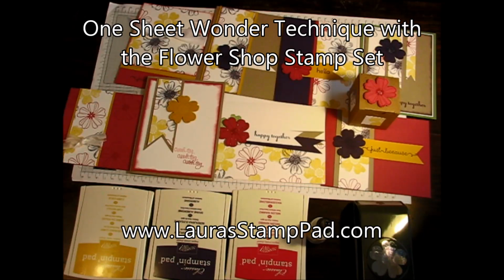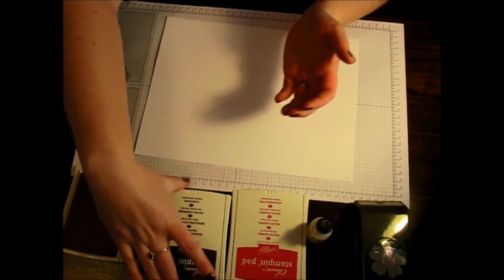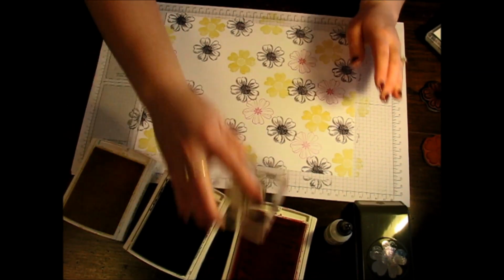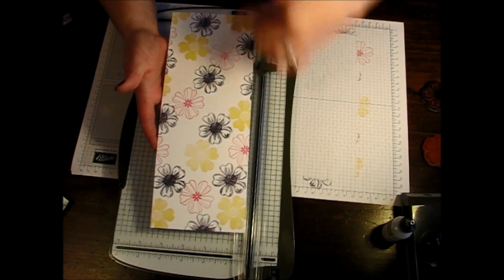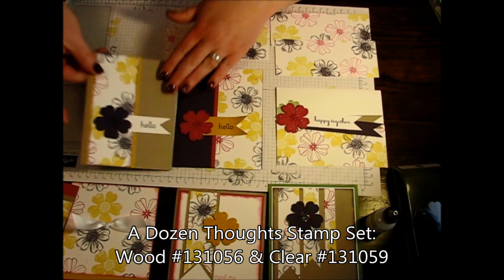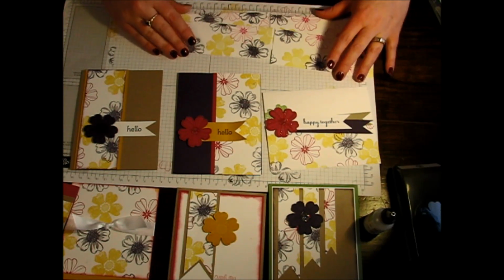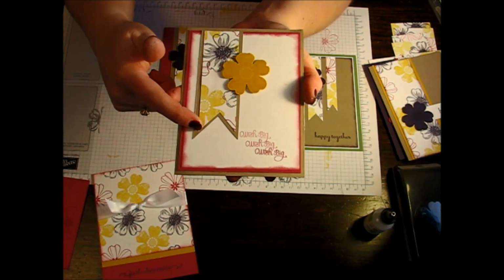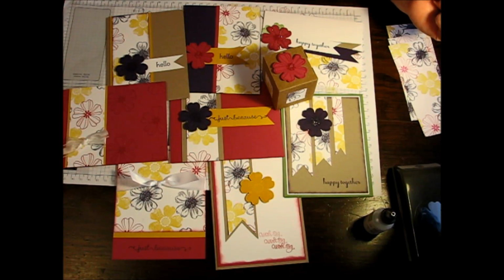One Sheet Wonder Card Technique - Laura's Stamp Pad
This video shows you the One Sheet Wonder Technique. Stamp all over a piece of 8-1/2" x 11" piece of cardstock, cut it up and make lots of beautiful cards! I hope you enjoy it!

Be sure to check out my blog @ to see more photos and get the cutting template!